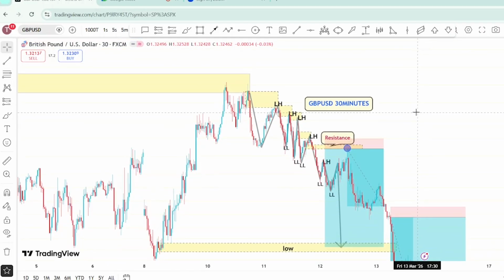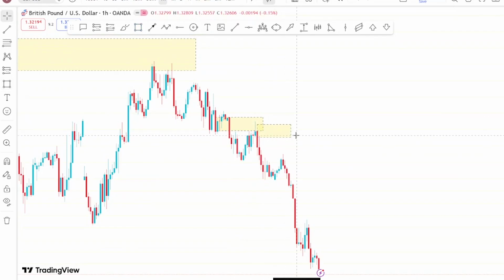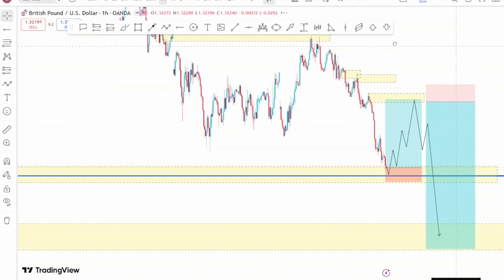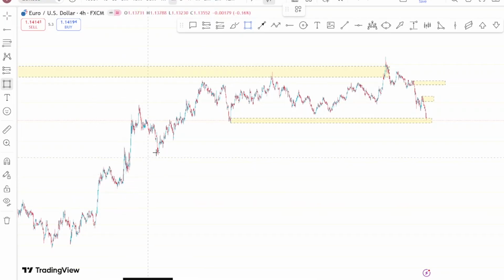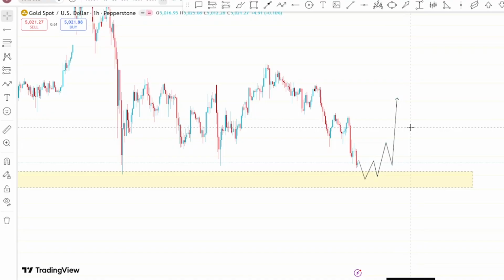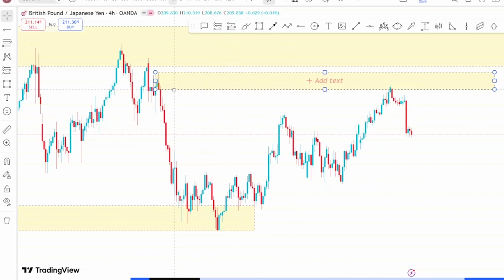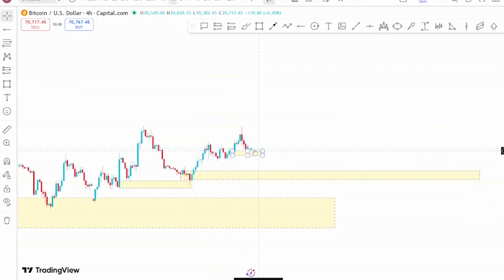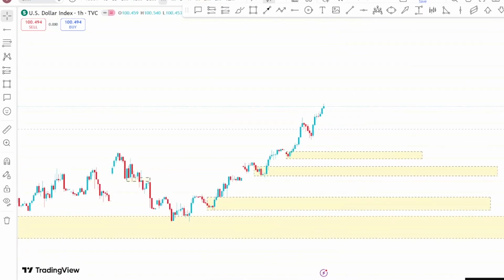Pre-market analysis and trading ideas 14/03/2026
Hi ,I am Allan M McCall.  & I'm here to help you become a better trader, make more money & build a better career for yourself in the forex trading space as well as staying consistency. I've been trading for 4 years & now I'm sharing all of my insights & lessons that I learned along the way.

If you’re interested in learning about how to actually become a successful and profitable trader, you’ve come to the right place.
I was constantly losing, unbalanced, and felt like giving up on trading... It took a lot of hard work and discipline, but I eventually turned my trading around. I’m currently sharing the specific actions I took to make positive changes, one video at a time.